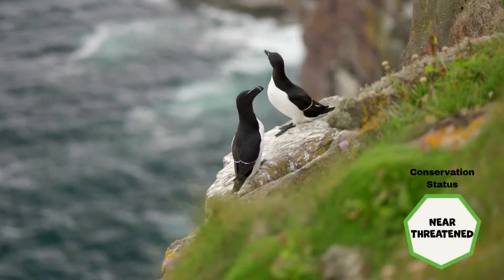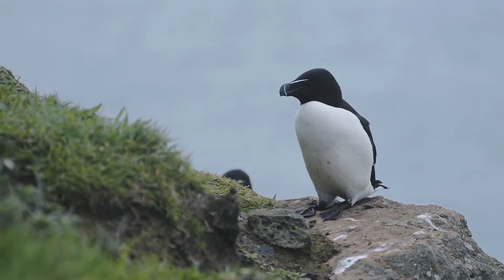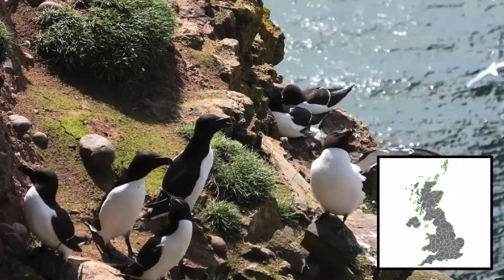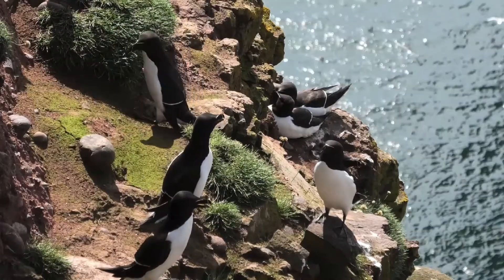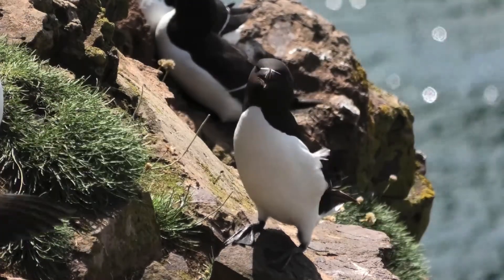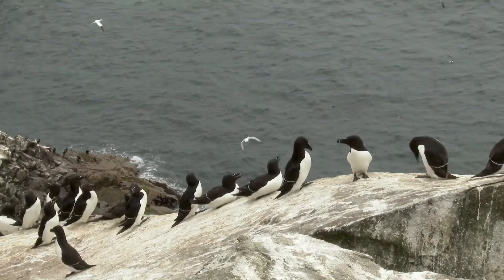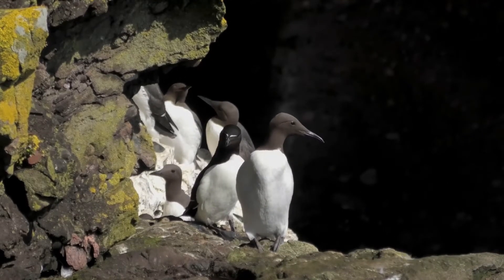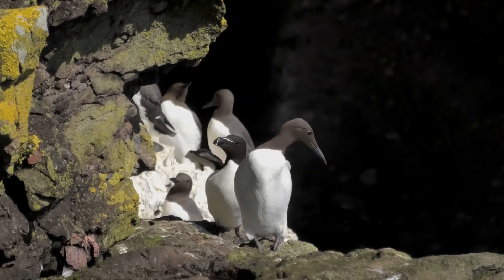RAZORBILL What Should You Know?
This article covers everything you need to know about the Razorbill (Alca torda) including conservation status, diet, habitat, behaviors, stats, and predators.

The Razorbill is a seabird in the Auk family with a rather unique black and white plumage during the breeding season. They have white breasts, black bodies, and wing feathers; with a striking white stripe running from their eyes to their bills. In the winter they are much more difficult to identify and often confused with the Guillimot.

Chapters:
00:10 Appearance
00:20 Conservation Status
00:41 Diet
00:52 Habitat
01:00 Behavior
01:44 General Stats
02:17 Predators